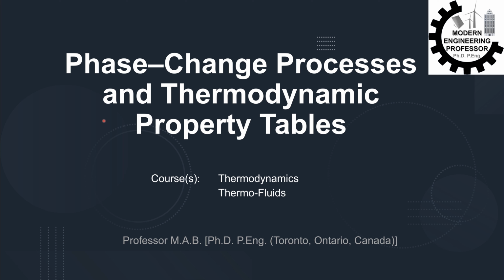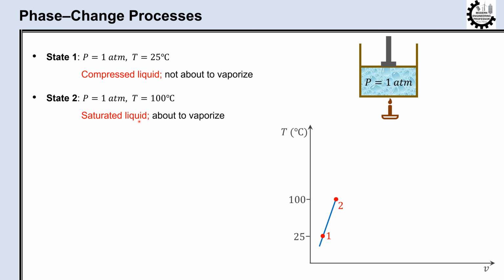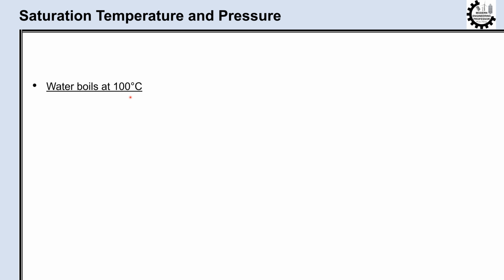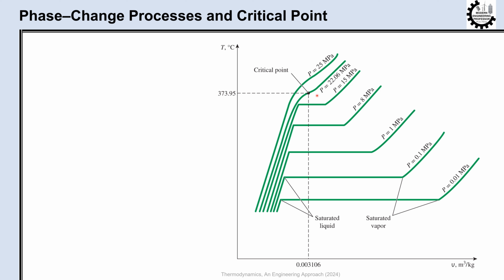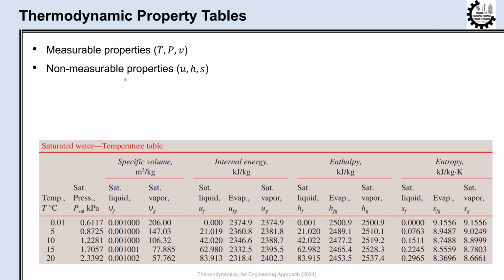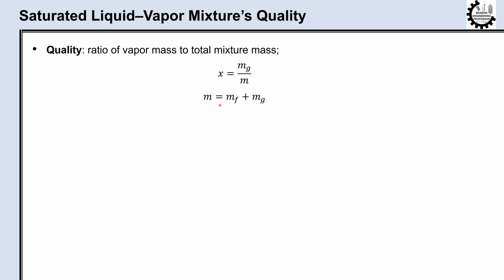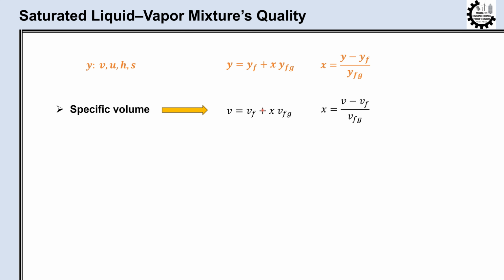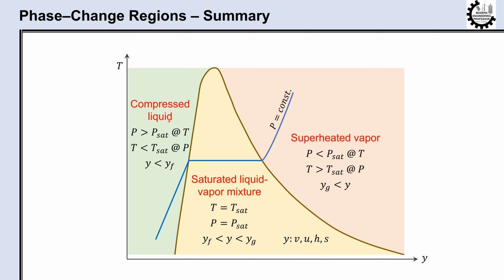Thermodynamic Property Tables and Phase Change Processes [Theory + 6 Examples]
This lesson explains the phase change processes of pure substances such as water. It discusses various phases including compressed liquid, saturated liquid-vapor mixture, and superheated vapor in detail. It also explains how to use property tables to determine different thermodynamic variables such as temperature, pressure, specific volume, internal energy, enthalpy, and entropy.

Timeline:
0:00 Intro
0:13 Phase Change Processes
3:20 Saturation Temperature and Pressure
5:30 Phase Change Regions and Saturation Dome
6:30 Thermodynamic Property Tables
8:30 Saturated Liquid–Vapor Mixture’s Quality
10:32 How to identify the correct phase region?